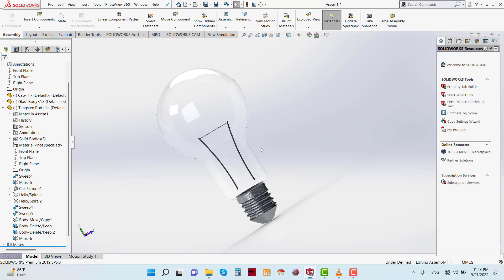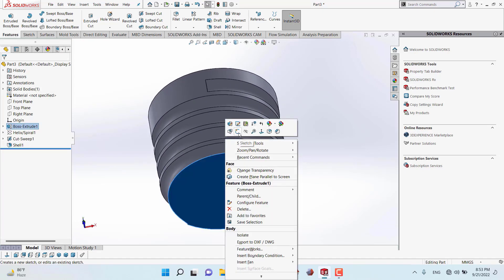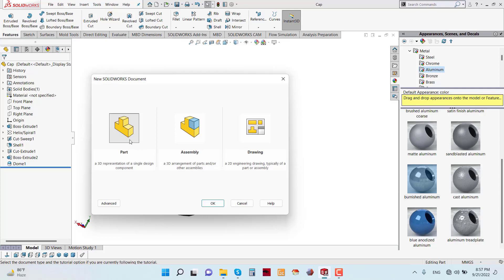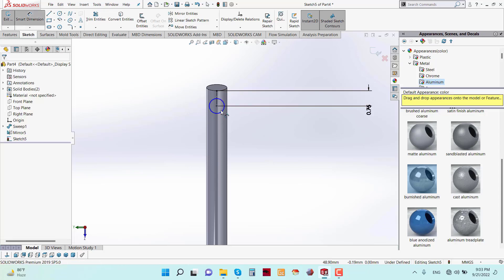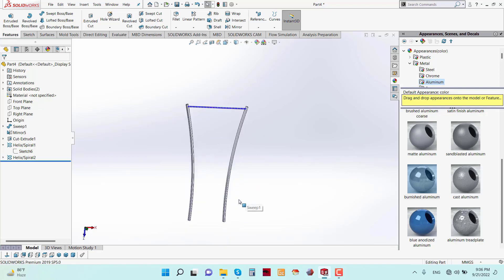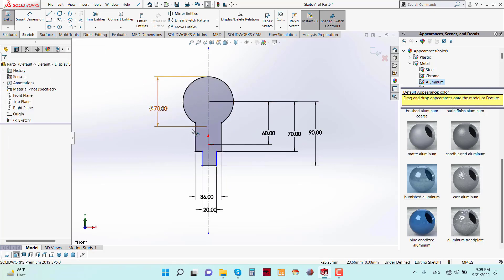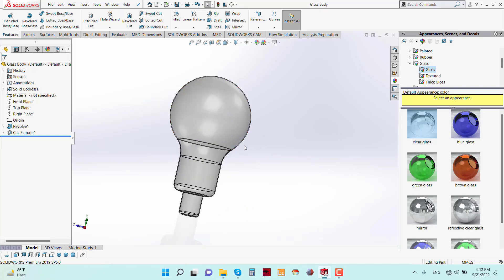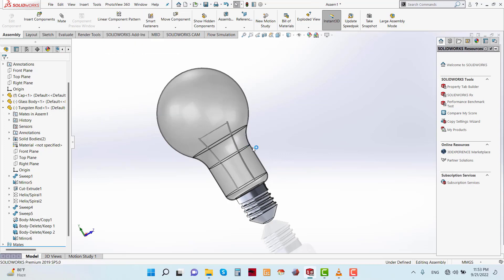SolidWorks Tutorial | New Tungsten Filament Lamp Design in Solidwork Video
SolidWorks Tutorial | Tungsten Filament Lamp Design in Solidwork Video

Hello all; You want to learn 3D CAD modeling and plastic injection mold designs?
Details of the solidworks tutorial that you will find from the video

- SOLIDWORKS Revoled Boos/Base Feauture
- SOLIDWORKS 2D Sketching
- SOLIDWORKS 2D to 3D
- SOLIDWORKS Drawing
- SOLIDWORKS Features
- SOLIDWORKS Rendering
- SolidWorks Appearance Application
- Solidworks Realview
- LED Light Design in SolidWorks
- LED Lamp Design in SolidWorks
- LED Bulb Design in SolidWorks
- BULB/LIGHT DESIGN
- SOLIDWORKS ELECTRICAL
- Tungsten Filament Bulb
- Tungsten Filament light
-Tunsten Filament Lamp
-Lamp Design in Solidworks
-Bulb Design in Solidworks

Your help is loved to me.
Thank's You

3d design in solidwork
learn solidworks
Mechanical design in SolidWorks

If you want to see how to design a LED Bulb in solidwork so visit the